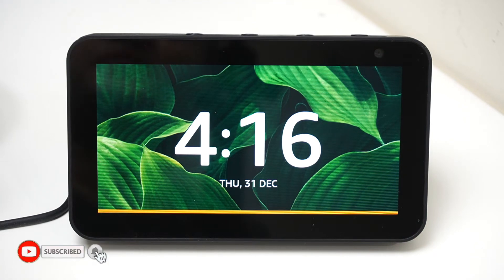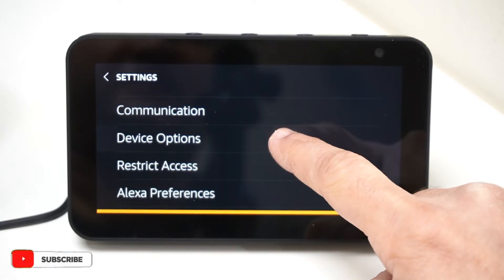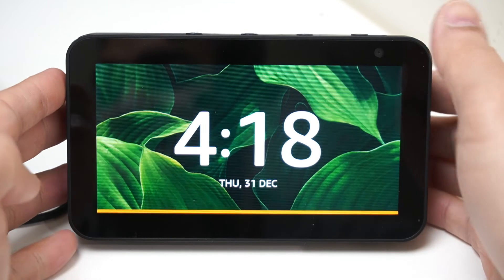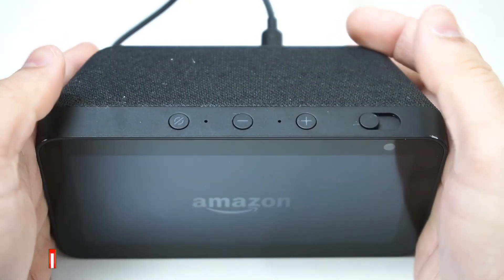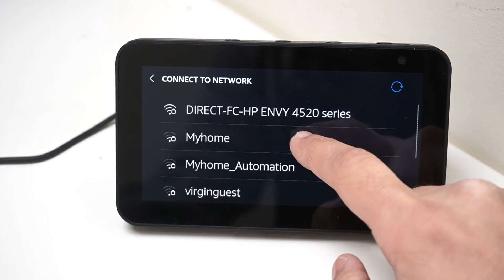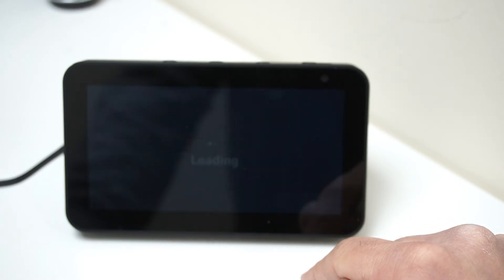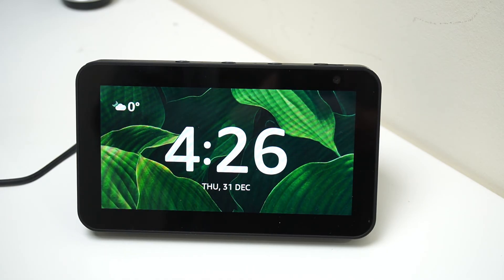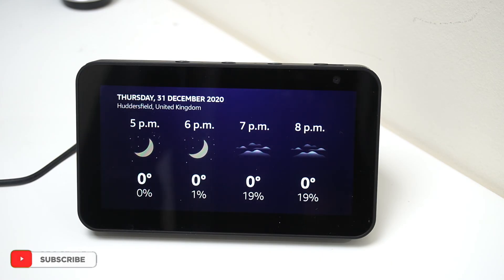NO ONE is talking about How to Fix an ECHO SHOW 5 / 8 / 10 With a Solid Orange Line ( Hard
NO ONE is talking about How to Fix an ECHO SHOW 5 / 8 / 10  With a Solid Orange Line
In this video, I have explained how you can restore your Echo Show from having a Solid Orange Line
I had to search all over the internet to resolve these issues and could not find a single video that can help me so found meth and made a video around it.
Written Solution:
“Press and hold the mute button for 3 seconds until the power off message is displayed, and then select ‘OK.’ While it’s off, enters fast boot mode by holding down both the mute and volume down buttons simultaneously.